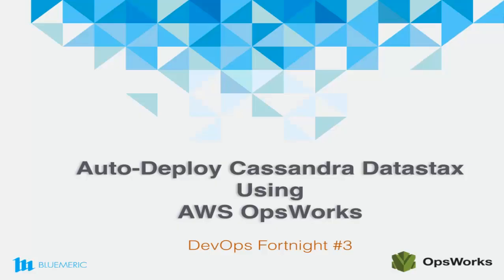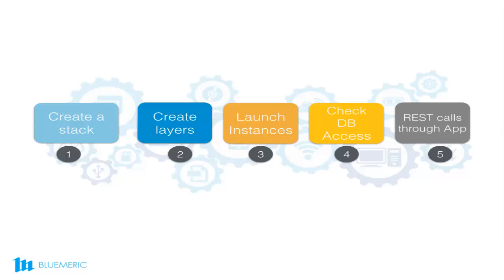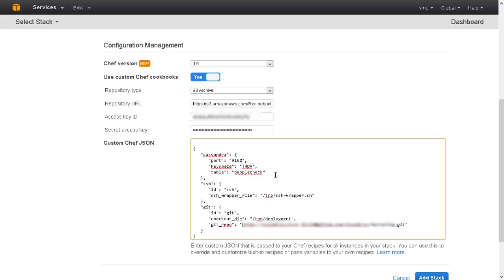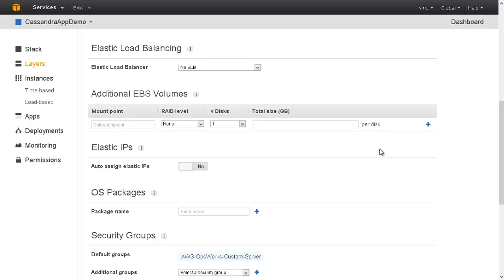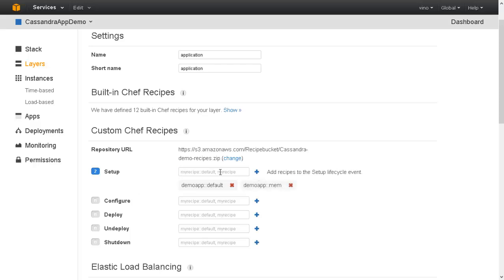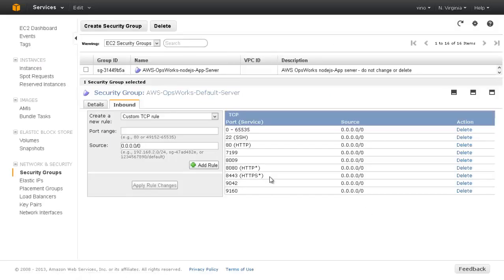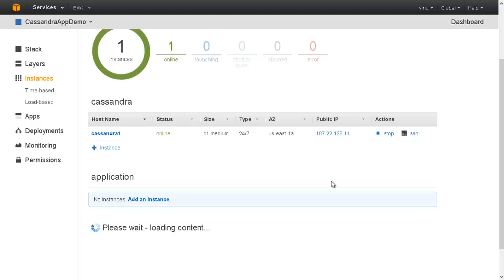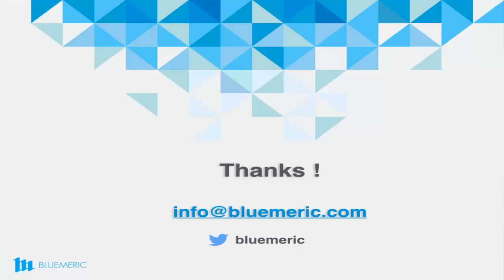Auto-Deploy Cassandra Datastax Using AWS OpsWorks